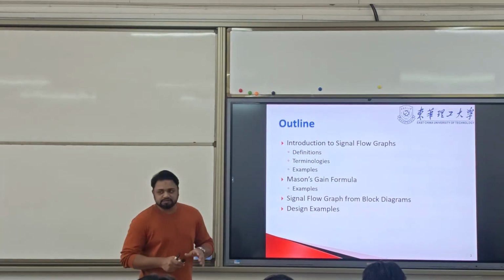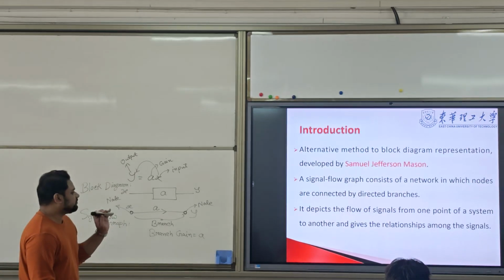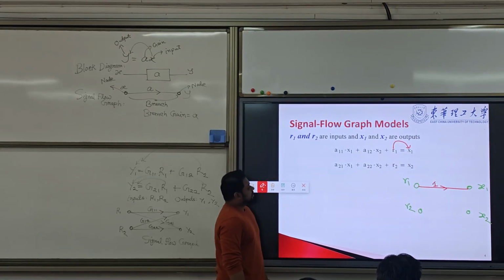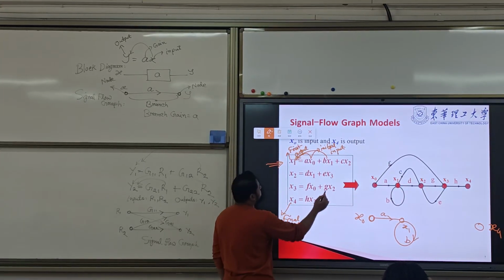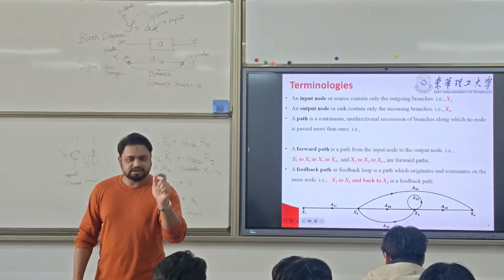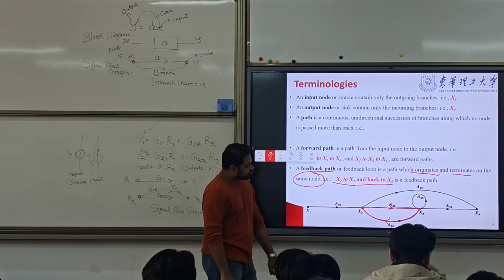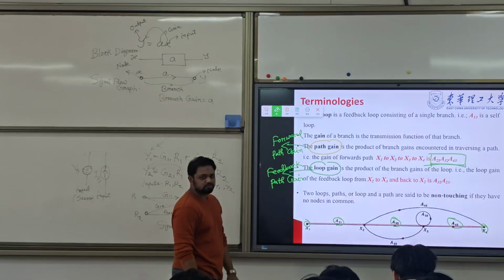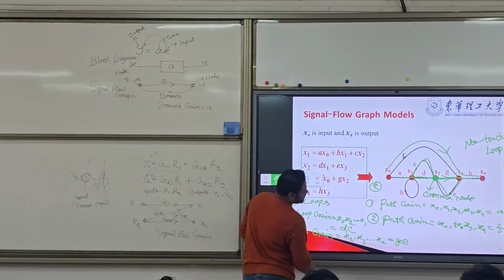Lecture #6: Signal Flow Graph | Fundamentals of Control Engineering (Part 1)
This lecture was delivered at East China University of Technology, Nanchang, China, during the Winter 2025 semester (September 2025) as part of the Fundamentals of Control Engineering course.

In this lecture, we explore Signal Flow Graphs (SFGs), an important alternative method to block diagram representation used in Control Engineering. Developed by Samuel Jefferson Mason, signal flow graphs help analyze complex systems by representing the relationships between variables through nodes and directed branches.

The lecture also introduces Mason’s Gain Formula, a powerful technique for calculating the transfer function of a system directly from a signal flow graph.

📘 Topics Covered:
Introduction to Signal Flow Graphs (SFG)
Nodes, branches, and signal flow representation
Forward paths and feedback loops
Self-loops and non-touching loops
Path gain and loop gain calculations
Terminologies used in Signal Flow Graphs
Mason’s Gain Formula
Determinant (Δ) and cofactor (Δi) calculation
Step-by-step transfer function derivation
Solved numerical examples
Conversion from Block Diagrams to Signal Flow Graphs

🎯 What You Will Learn:

By the end of this lecture, you will:

Understand the fundamentals of signal flow graph representation
Identify forward paths, loops, and non-touching loops
Apply Mason’s Gain Formula to determine transfer functions
Analyze complex feedback systems efficiently
Build a strong foundation for advanced control system analysis

Beginners in Control Systems
Students interested in automation, robotics, and system dynamics

🔗 Course:

Fundamentals of Control Engineering
📍 East China University of Technology, Nanchang, China
👨‍🏫 Lecturer: Md Rayhan Tanvir